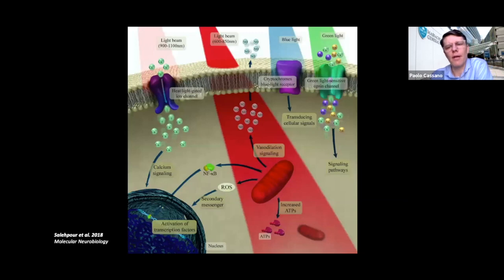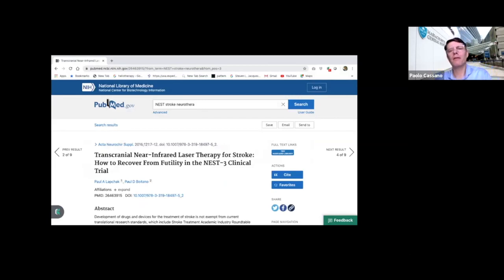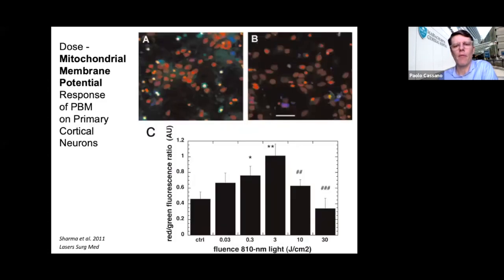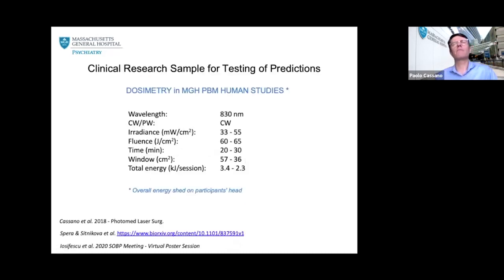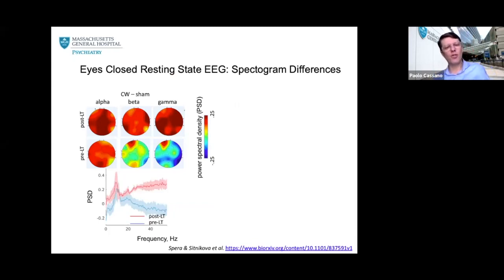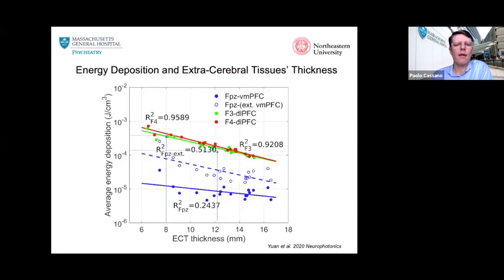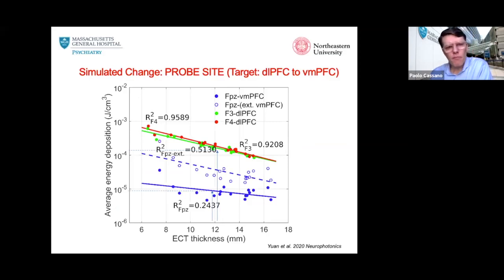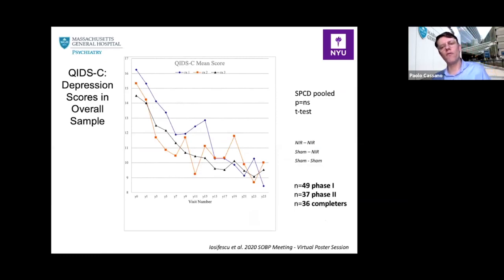Penetration & Dosimetry: Integrating Human Data and Penetration Models for Transcranial PBM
Is there enough light in your brain? Dr. Paolo Cassano presents at the 2020 Society of Biological Psychiatry meeting. Using the Monte Carlo eXtreme Simulation Model (MCX), predictions were made over the penetration of light into the brain and its potential for clinical and neurophysiological impacts.